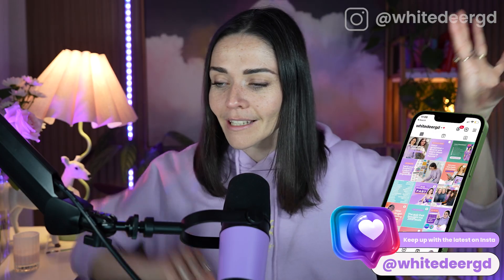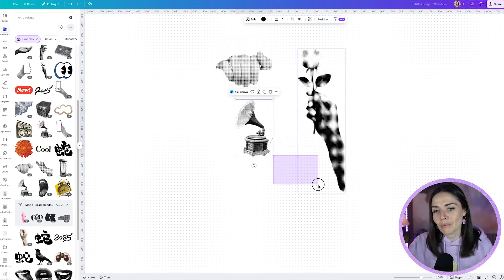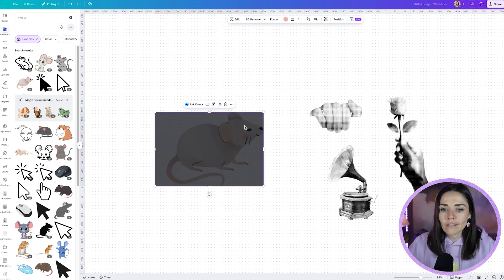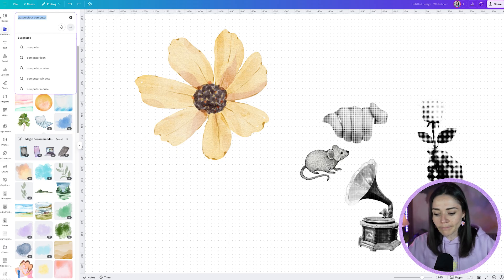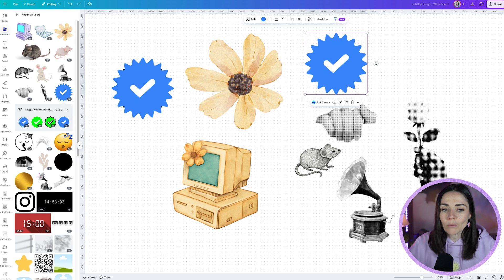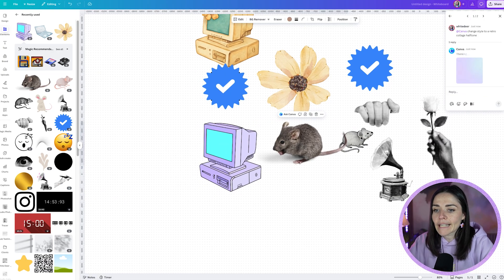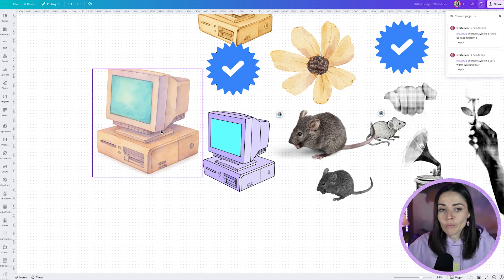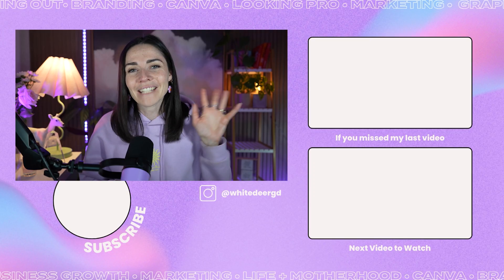Stop Off‑Brand Graphics with Canva’s New Style Match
I’m diving into a brand‑new feature in Canva that I’ve already been using with my clients…and honestly, I’m pretty excited about it. It’s called the Style Match feature, and while it might sound unassuming, it’s actually a game‑changer for anyone who wants visuals that stay on‑brand without spending hours tweaking.

We’ll cover how it works, how I’ve used it (yes I tried it on a mouse graphic and a computer illustration!), plus the things you need to know to make it really shine in your business.

Key Takeaways
- How Style Match helps you take any graphic and instantly apply your brand to it
-  Why it’s so useful for busy creatives & service‑based business owners who want consistency without the fuss
- Step‑by‑step: what to do, what to look out for (including when it doesn’t quite hit)
- Two caveats + one workaround you’ll want to know before you start
- How this feature ties into your content‑systems strategy: repurposing assets, building brand elements, and saving time while scaling

TIMESTAMPS:
Intro 0:00
Example 1:46
Using stlye match 2:26
Using ask canva 5:35
Wrapping up 8:00

1. Online course 💻 I can teach you how to create your own epic brand and graphics (DIY style!) inside DIY Design My Biz You'll get my framework and bite-sized pracitcal lessons from everything from Canva, creating a logo and brand to tutorials on allll the graphics you'll need as a small business. You also get 12 months of Facebook group support and LIVE group coaching sessions.

2. High-touch coaching ✨ Done-WITH-you creative and design support for the scaling entrepreneur who’s ready to craft a high-demand brand—without the budget-busting cost of an in-house designer! The Co+Creation Design Club is a 6 month group program where me and my team will dive deep into your business and brand WITH you

3. Outsource your design 👩‍💻 My studio team can create your designs for you!